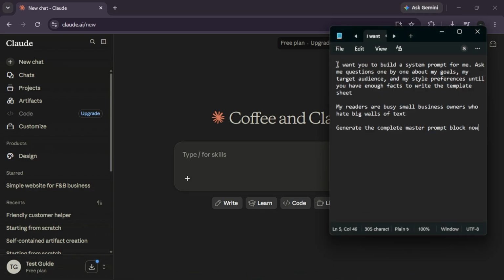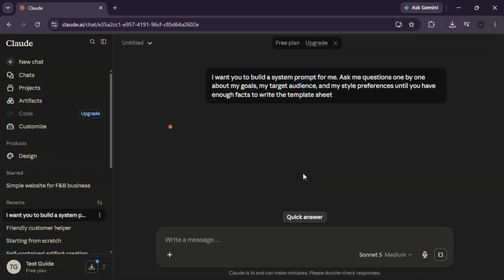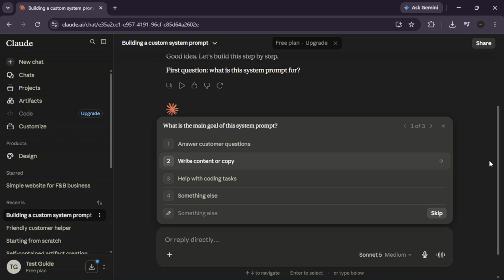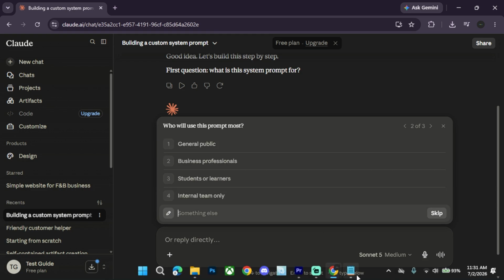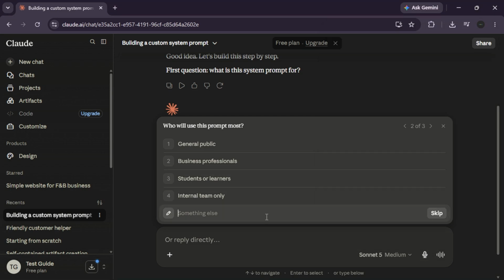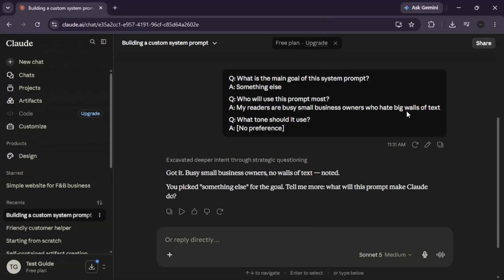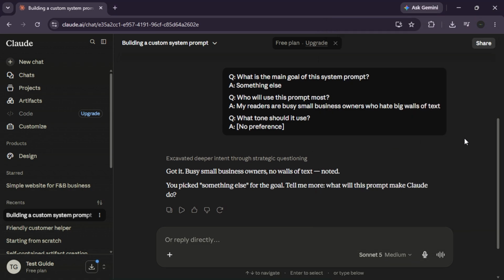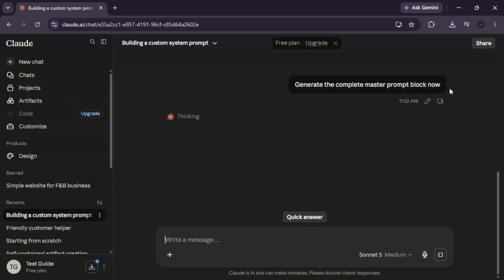How to Build a Claude Master Prompt (System Prompt Guide) [2026 GUIDE]